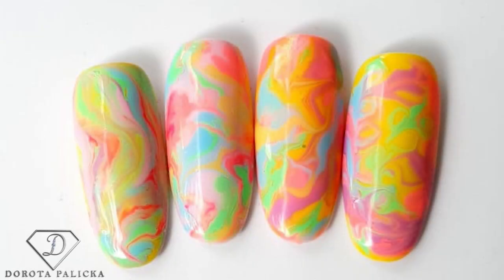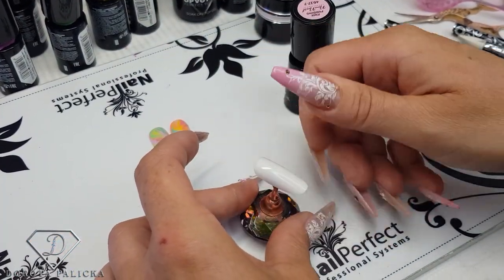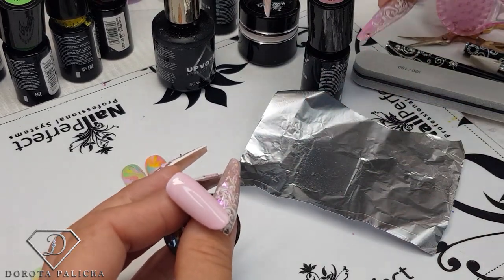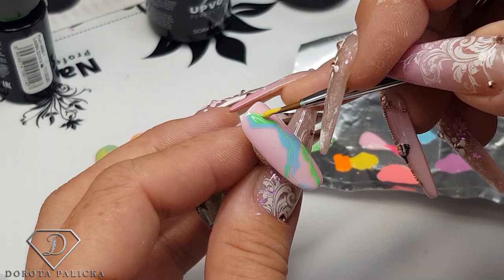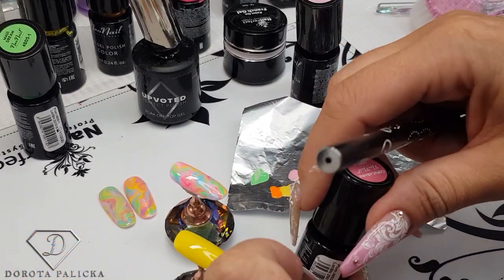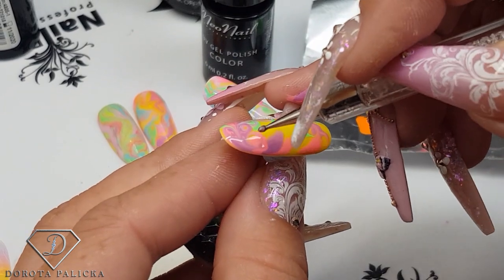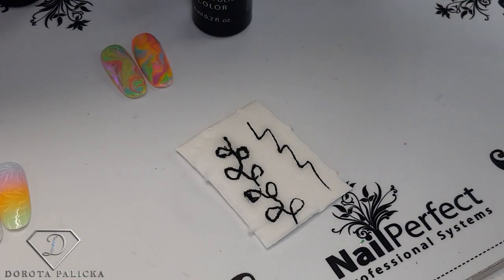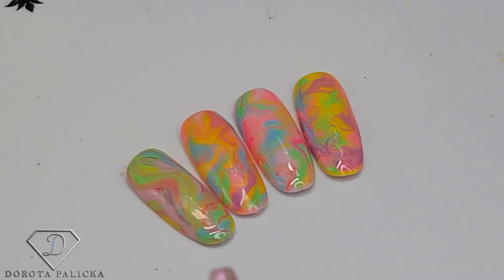Tie dye gel polish marble. Quick and easy nail art for beginners.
In this nail tutorial I will show you how to do quick tie dye nail art using gel polish and wet to wet marble technique.